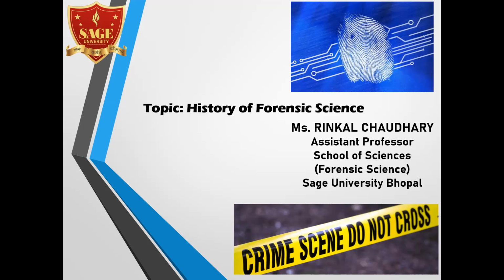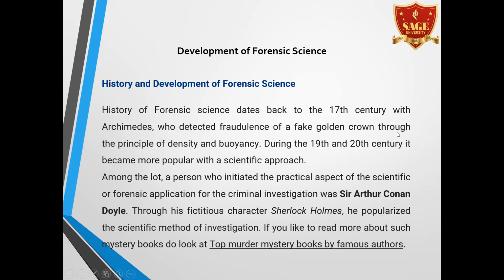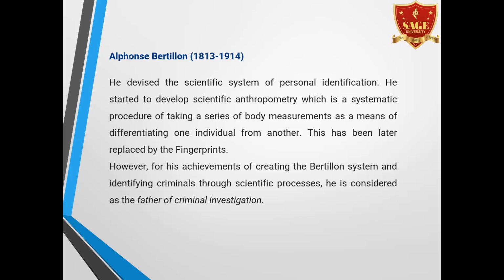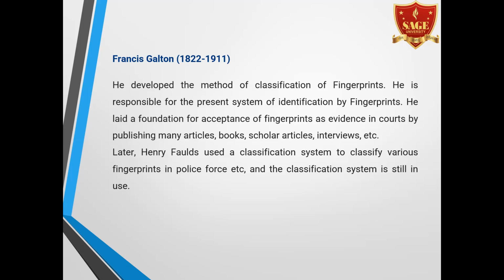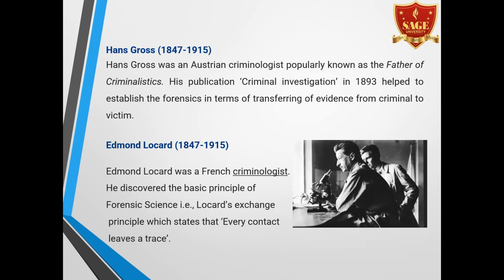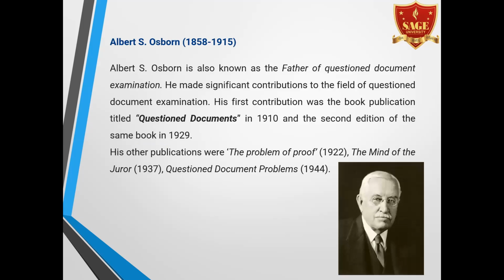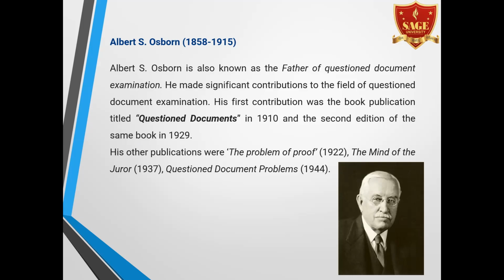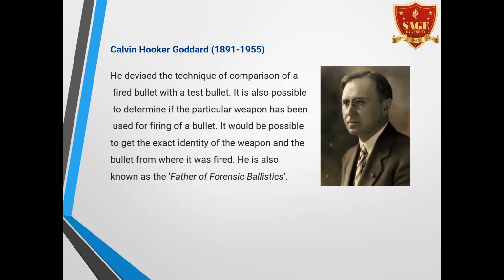Lecture on History of Forensic Science by Prof.Rinkal Choudhary